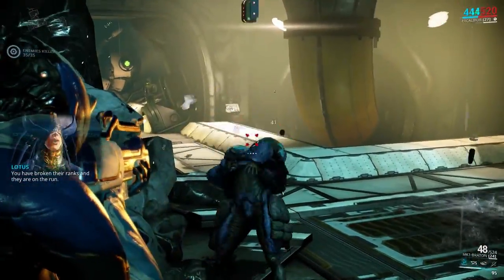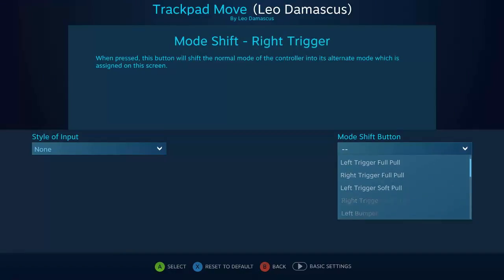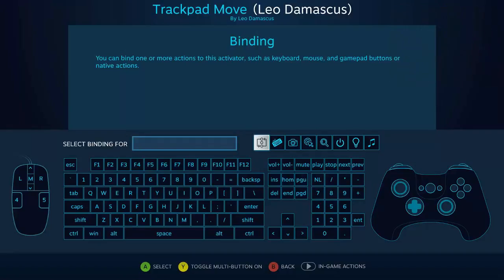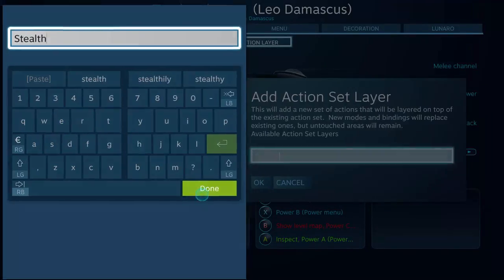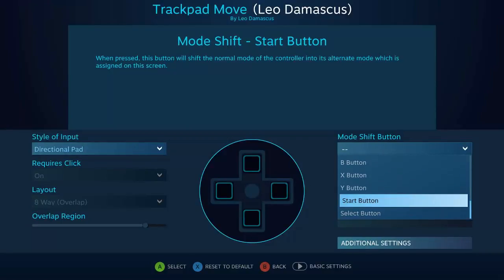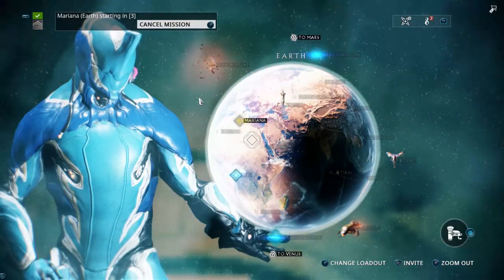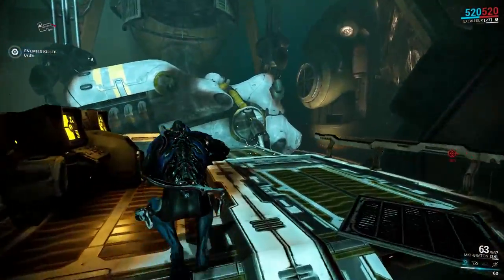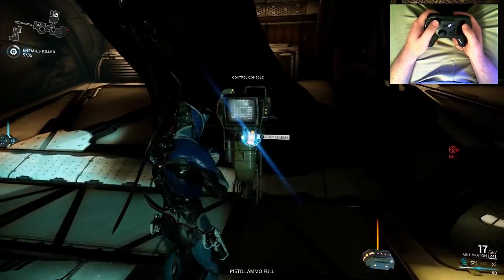Using Action Layers in Games with Native Steam Controller Support - Steam Controller Tutorial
In this video we break down ideas of how you can use Action Layers in games that have Native Steam Controller support. Proper use of the SCAPI (Native Steam Controller Support) already does provide fantastic support, but it used to be that you needed access to custom action sets in order to make full use of the Steam Controller's advanced features. Now, with Action Layers, Native Support is unquestionably better than the non-native support again.

Configuration used in this video: steam://controllerconfig/230410/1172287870